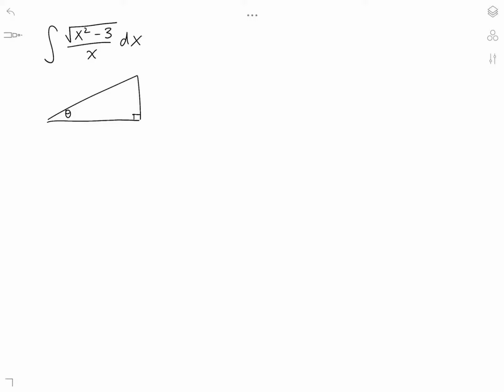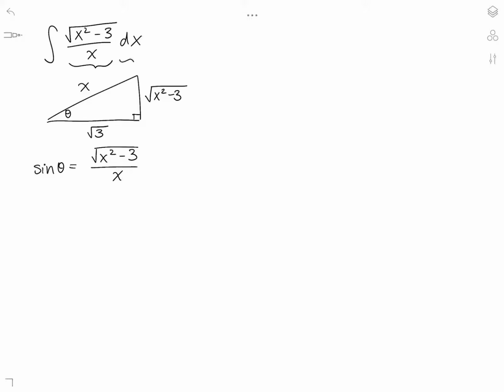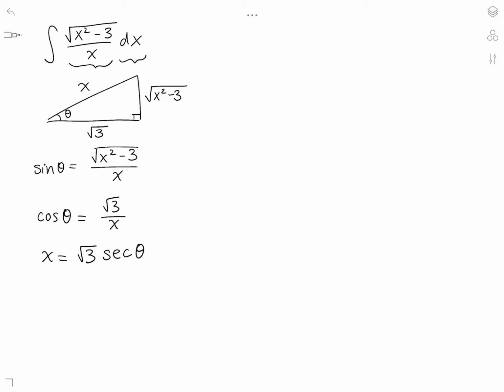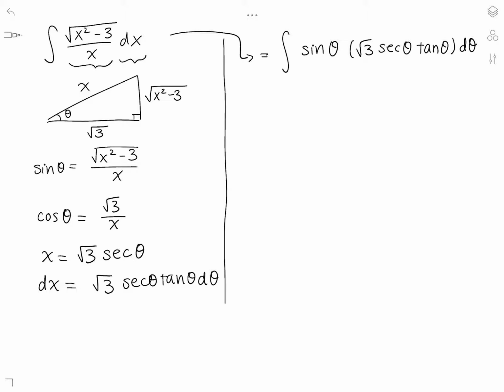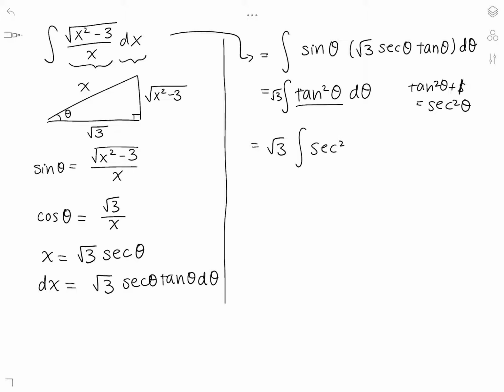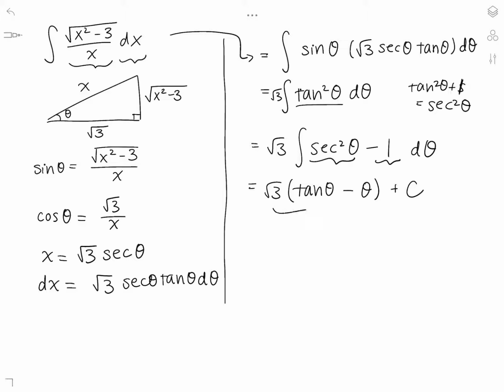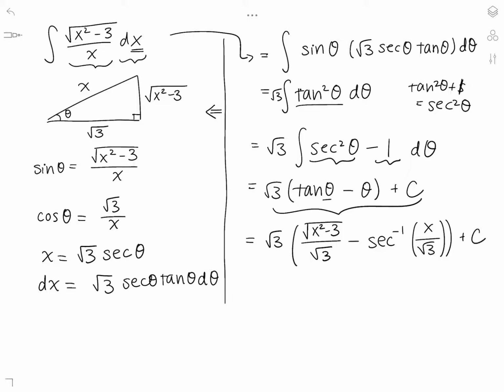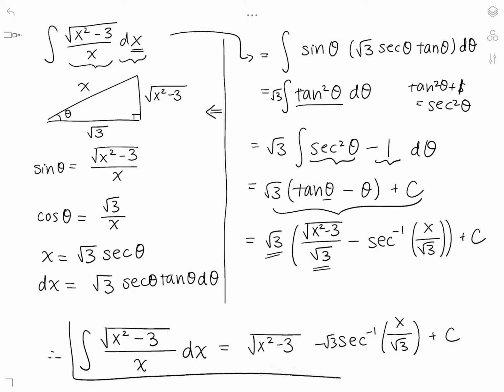Math: Trig Substitution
In which the integral of sqrt( x^2 - 3) / x is discussed. Trig substitution is used to simplify the integral.